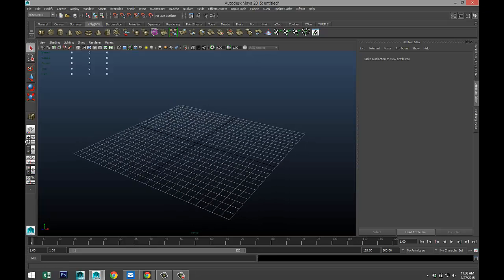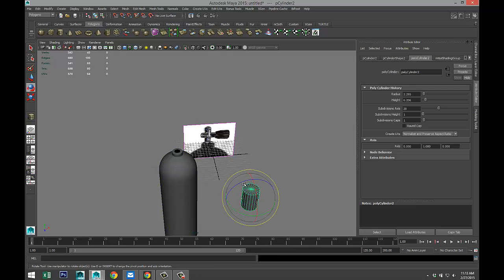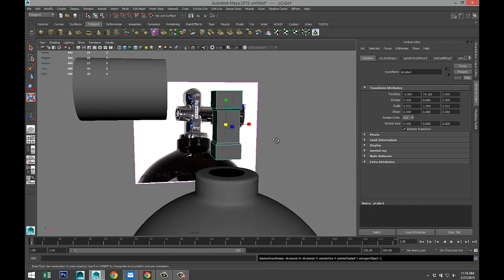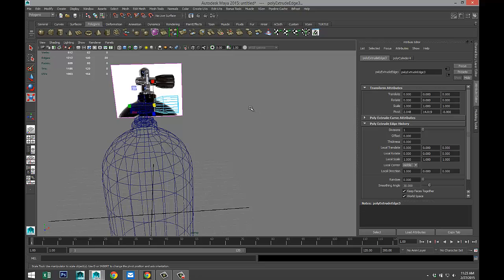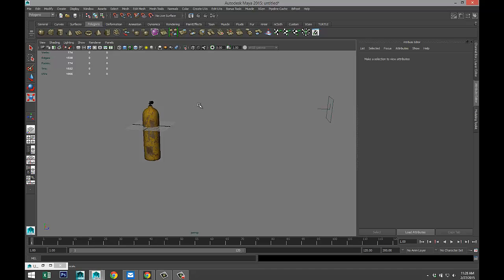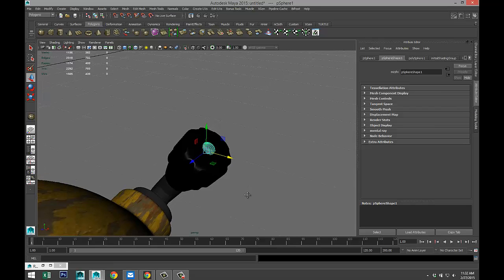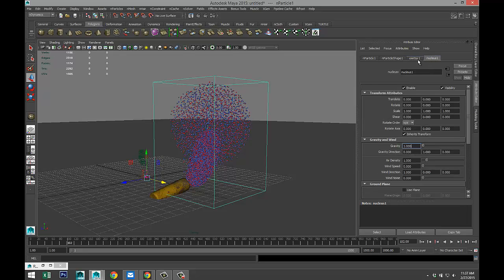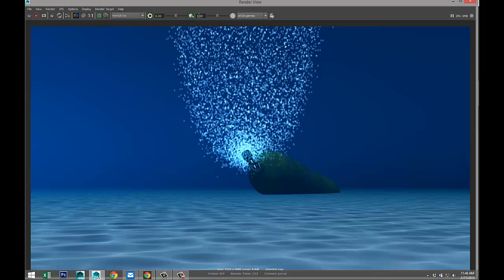Maya tutorial: Underwater Scuba tank losing air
In this tutorial I will show you how to model and texture a scuba tank, create an underwater environment and have the scubatank emit air bubbles